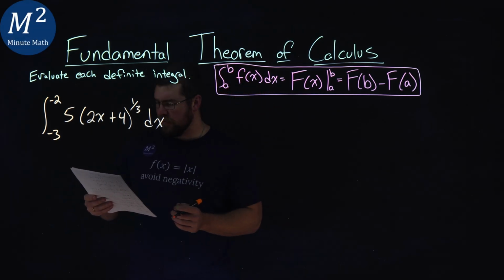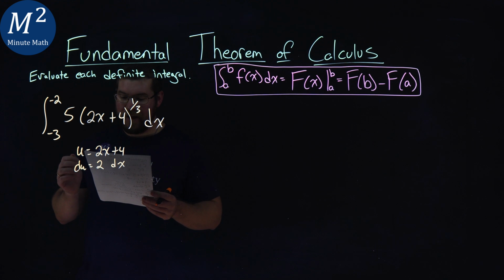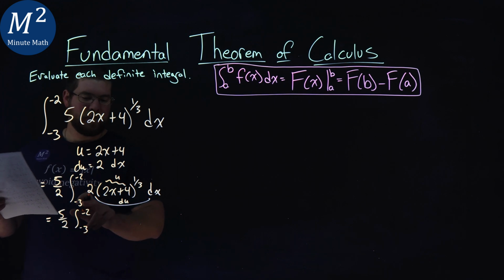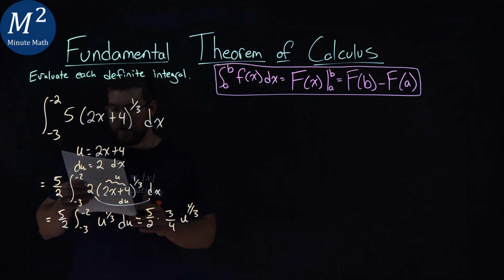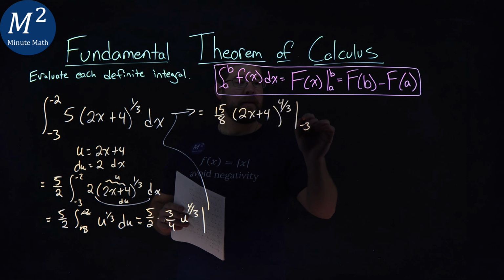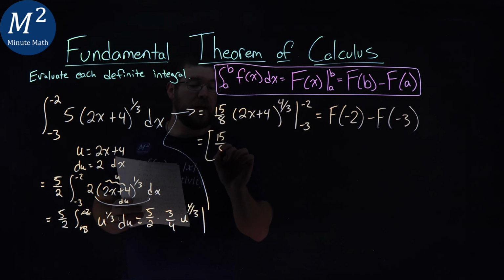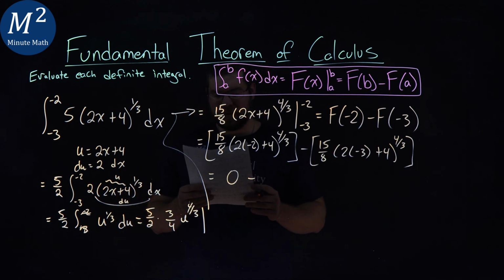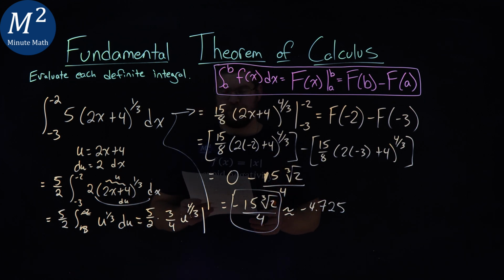Fundamental Theorem of Calculus | Example 11 of 16 | Integral from -3 to -2 of 5(2x+4)^(1/3) dx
Use the Fundamental Theorem of Calculus to evaluate the definite integral, from -3 to -2 of 5(2x+4)^(1/3) dx. We explain how to use the Fundamental Theorem of Calculus to evaluate the definite integral from -3 to -2 of 5(2x+4)^(1/3) dx. This is a great Explanation of the Fundamental Theorem of Calculus. This is under the topic of Definite Integration with this free online math video lesson.

Camera Used For Video (Canon EOS M50):